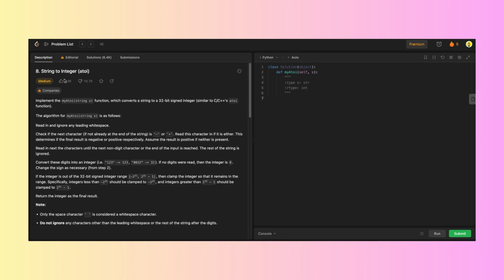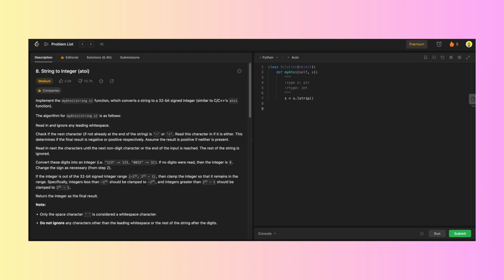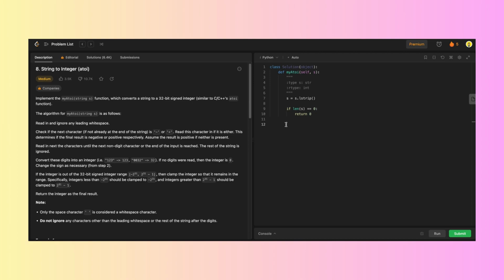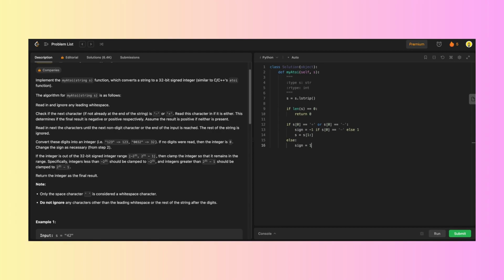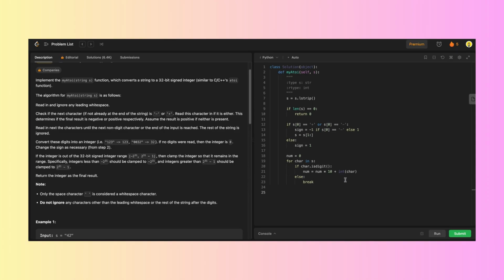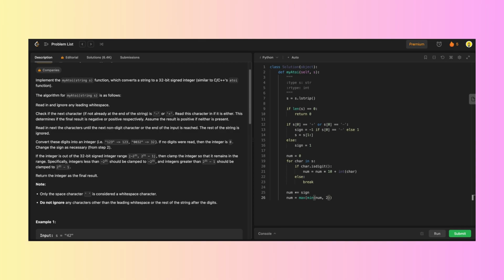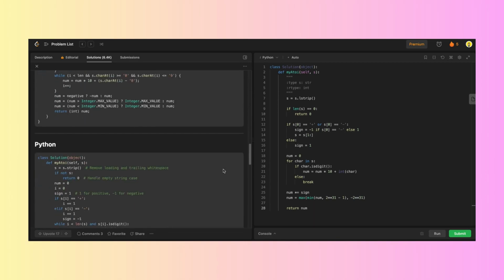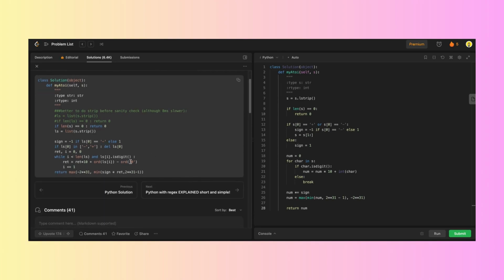LeetCode Problem 8 Solution - In Python